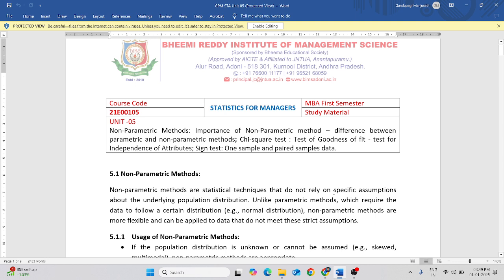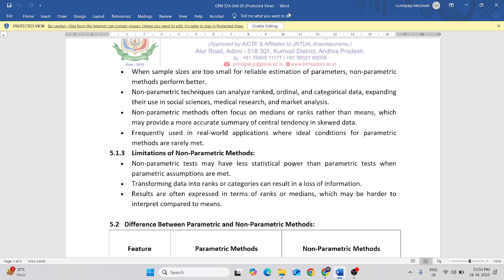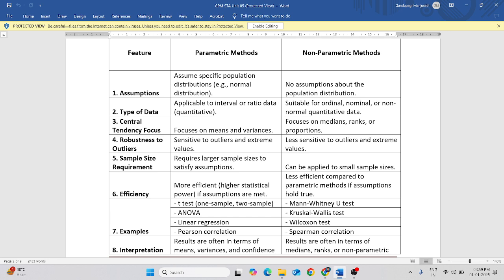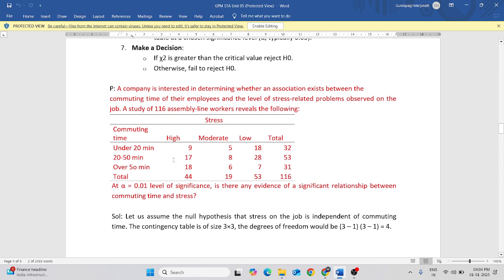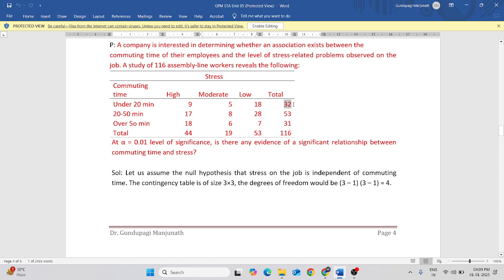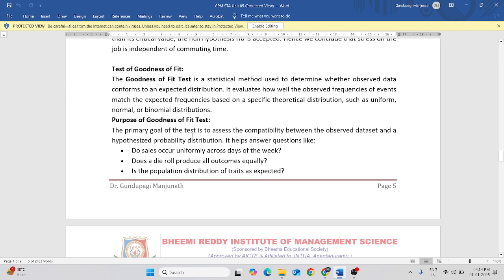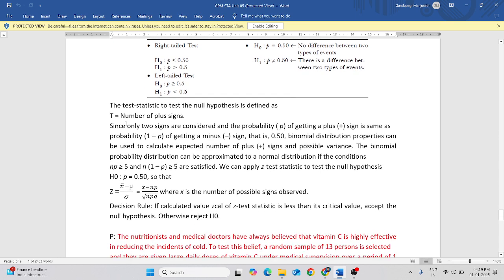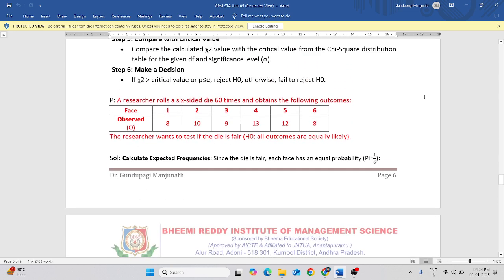Non Parametric Methods-JNTUA-MBA First Sem R21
Statistics for Managers." Whether you're a manager looking to improve your analytical skills or preparing for an MBA, these videos provide actionable insights to help you make informed decisions and boost your career.